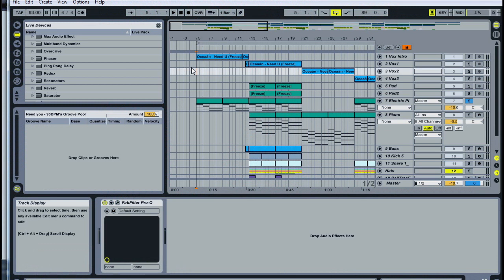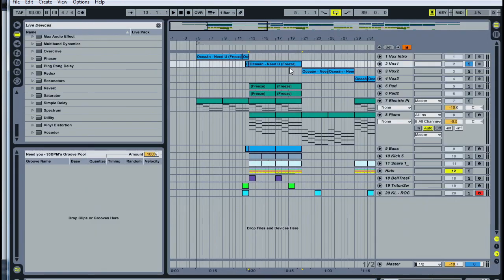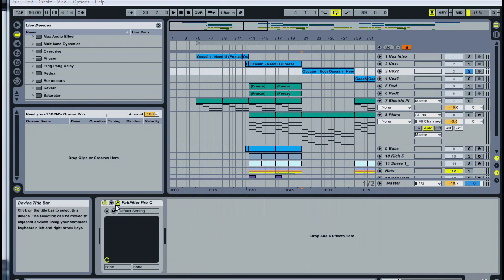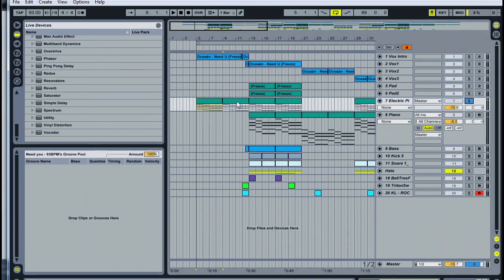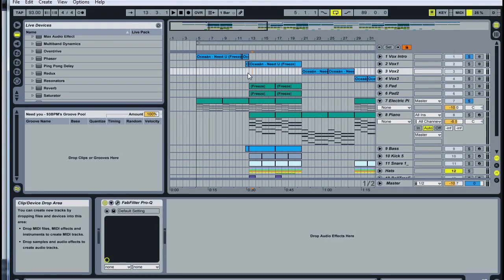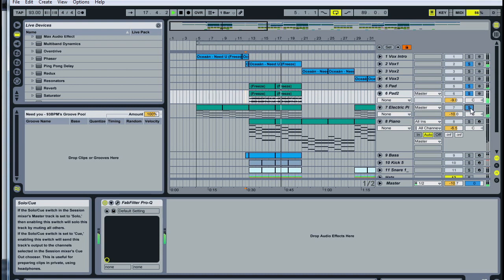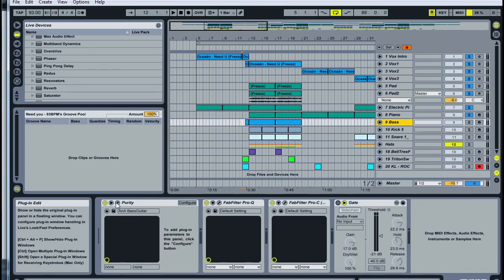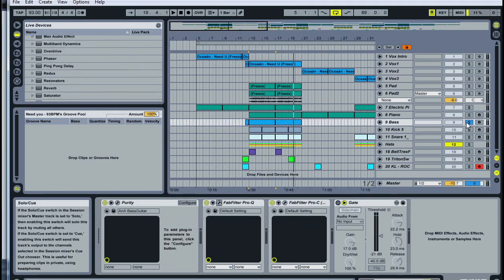How to Make a Big Sean Type Beat (How I Made The Beat Series)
Hi guys ,

This is the first beat making episode of the 'How I Made The Beat' series where I breakdown how I make beats using Ableton Live. Todays beat focuses on how I made a Big Sean Type Beat called 'Need U'' which is available to lease below. There will be two uploads per week on the channel from now on, 1 beat per week and 1 beat making tutorial.

I hope you guys enjoy! :) Love to hear some feedback!

Big Sean type beat x Bryson tiller Type Beat 'Need U' | Type Beat | Roclegion